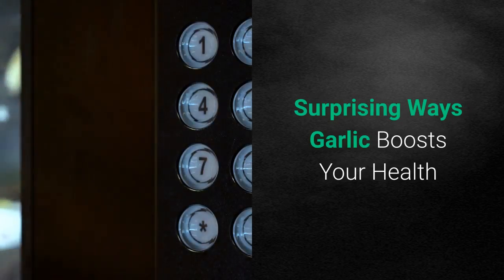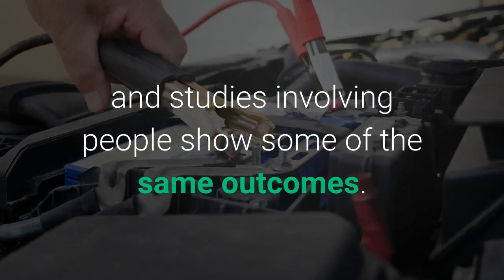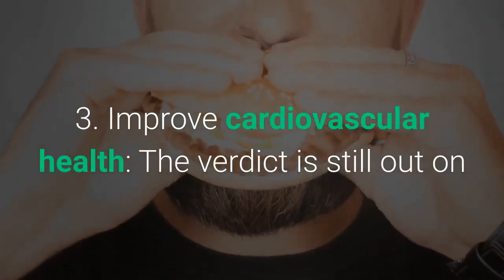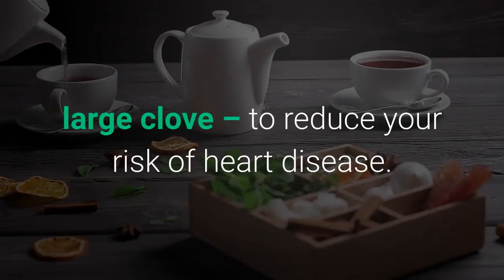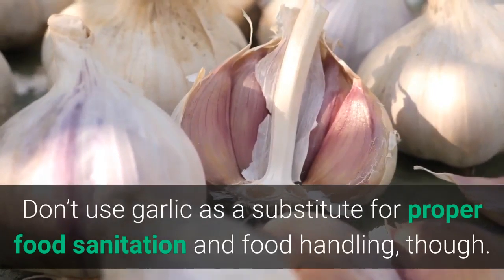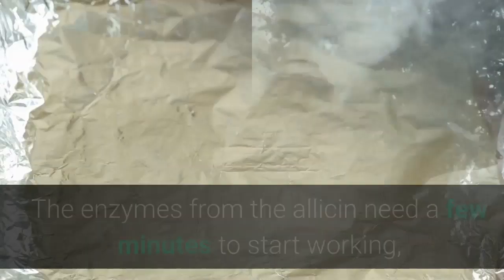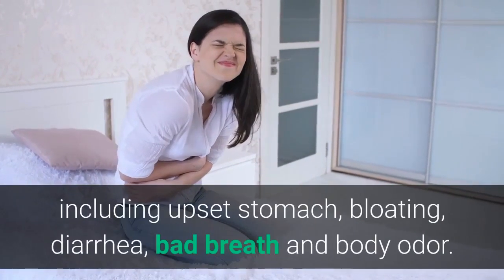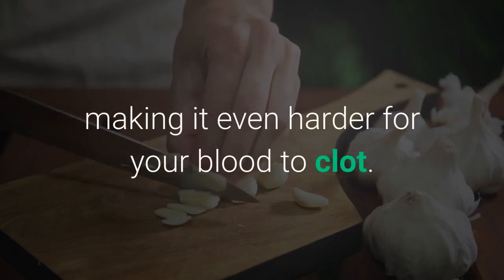Health Benefits Of Garlic! Surprising Ways Garlic Boosts Your Health!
In this video we explain the many Health Benefits Of Garlic and Surprising Ways Garlic Boosts Your Health. In this detailed video you will learn Health Benefits Of Garlic in this tutorial, I will teach you Health Benefits Of Garlic for beginners in such a way that no other tutorial that has been released on youtube regarding Stretches For Health Benefits Of Garlic from scratch has done before.
Top Health Benefits of Garlic:
The health benefits of garlic, or Allium sativum in botanical and scientific terms, are extensive and it one of nature's culinary and medicinal wonders. This root vegetable has palate-pleasing qualities similar to herbs that enhance the flavor of any dish. In addition, it has natural ingredients that provide a variety of health-related benefits and treatment applications. Like some root vegetables under the genus Allium, garlic has a bulbous layer of fleshy leaves with roots growing at the underside and a stem flowering at the opposite end. Other vegetables belonging to the same genus, like the onion, chive, and Chinese scallion, share similar characteristics, including a strong odor and flavor that intensifies when the clove is crushed or chopped.
This product is backed by a 100% money back guarantee for 60 full days from your original purchase. If you're not totally and completely satisfied with this product, your results or your experience in the first 60 days from your purchase simply let us know by calling our toll free number or dropping us an email and we'll give you a full refund within 48 hours of the product being returned. That's right, simply return the product, even empty bottles, anytime within 60 days of your purchase and you'll receive a full, no questions asked refund (less shipping and handling).

I'm a YouTube lover who loves science, makes videos and helps people. I'm trying to get people to watch my video a little bit.